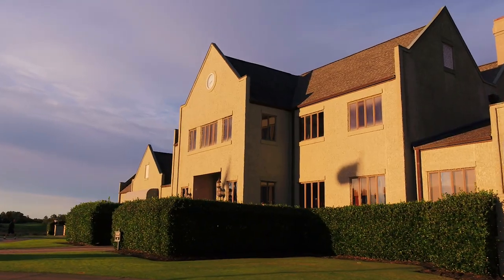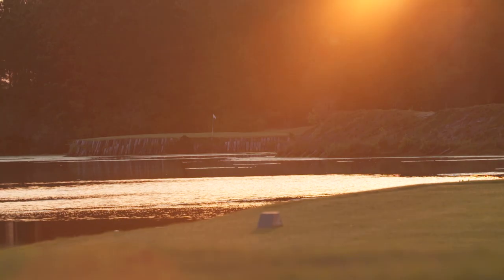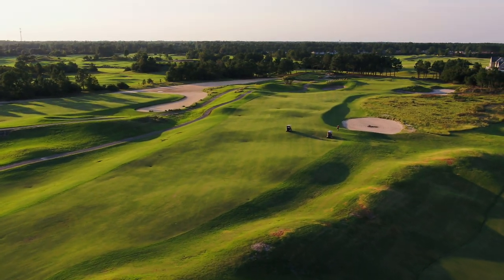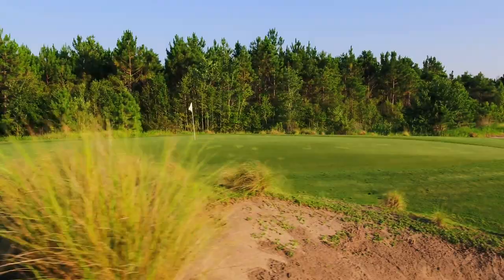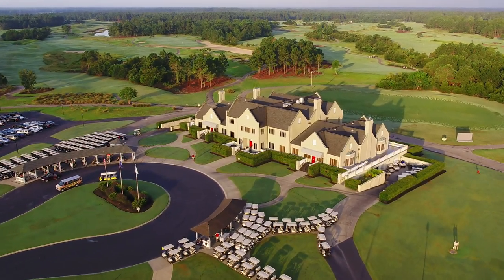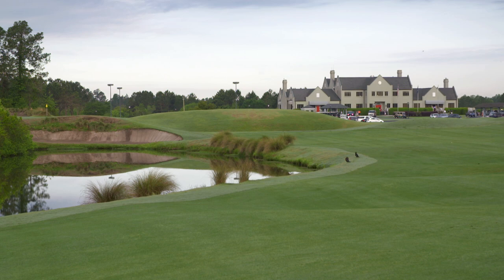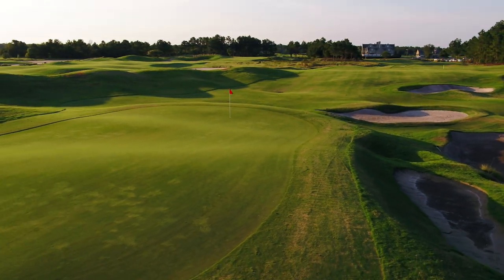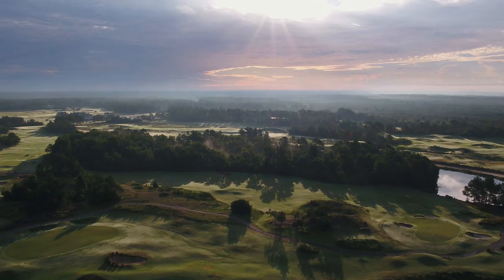A True Test of the Game | The Moorland Course at Legends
Legends Resort & Golf is proud to showcase its Moorland course as a legendary Dye design overseen by P.B. Dye. Water and signature bulk heading are featured elements throughout this design.